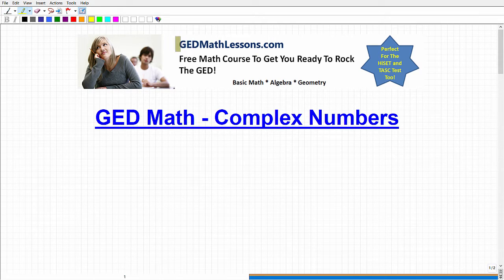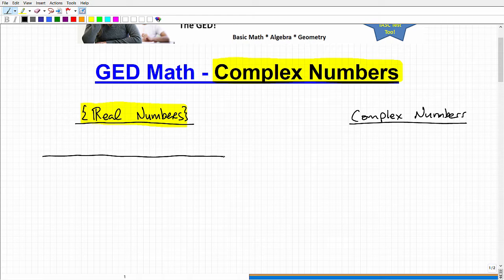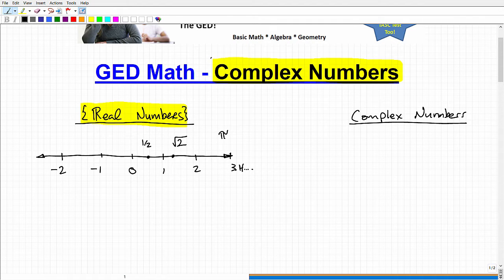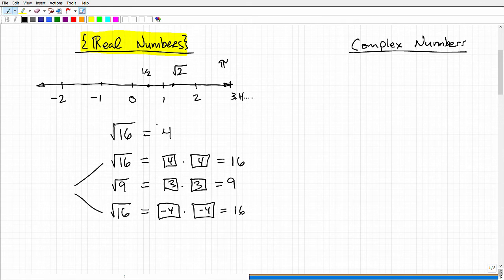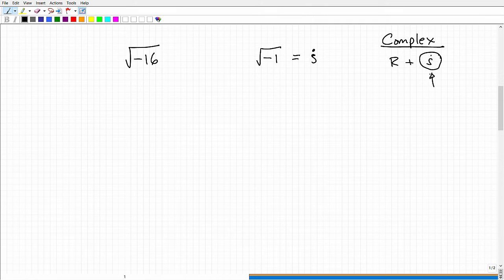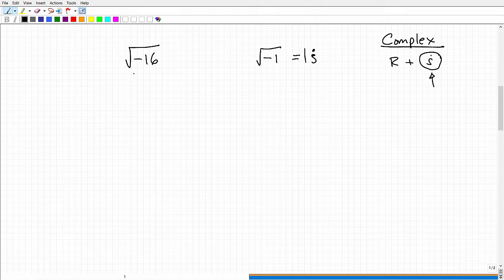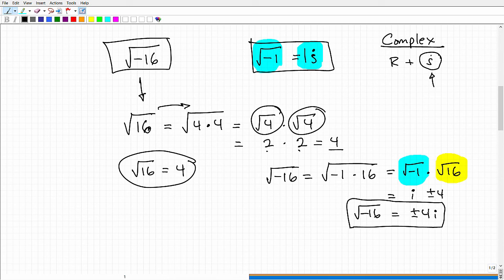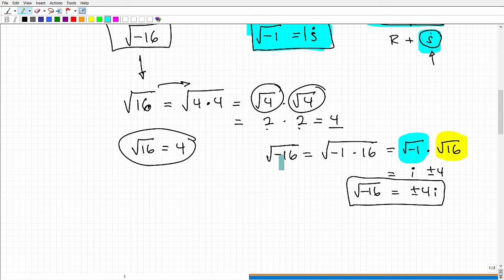GED 2018 Algebra Review (Complex Numbers)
GED exam math and algebra review- this video goes over the concept of complex and real numbers.